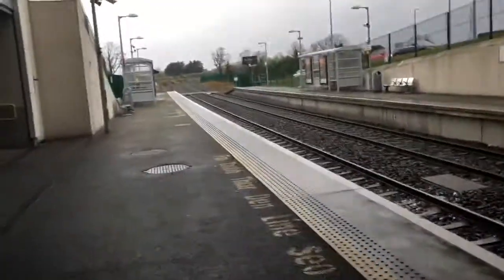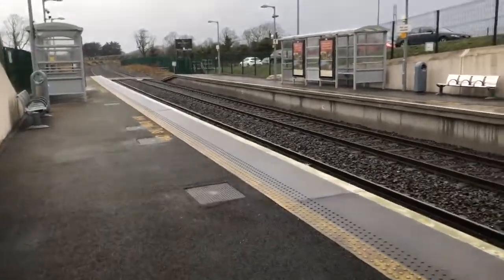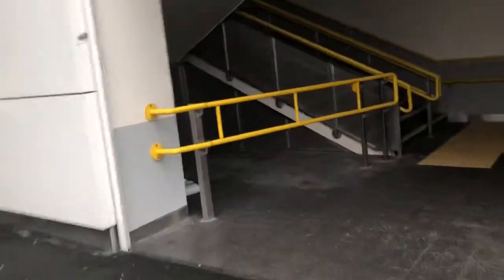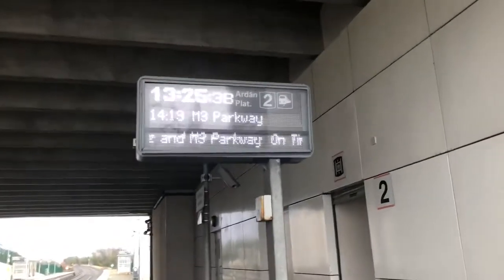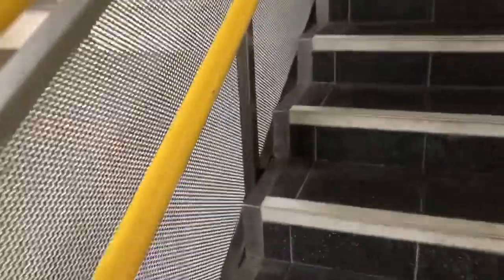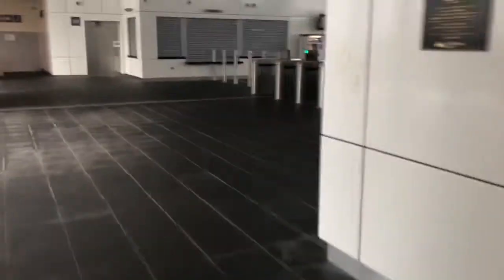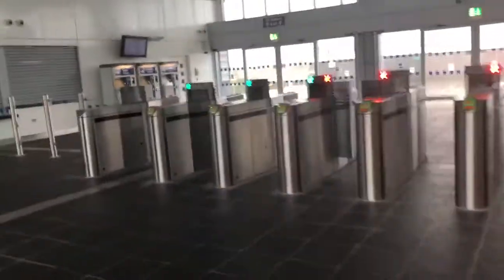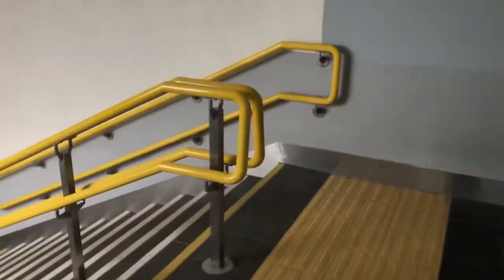Hansfield Train Station (3/1/18)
We visit Hansfield station on the M3 Parkway branch. This station was originally going to open in September 2010, however due to no access road, it didn’t open until June 2013. It is served by the Clonsilla to M3 Parkway shuttle services, and the Docklands to M3 Parkway services during the Monday to Friday peak times.